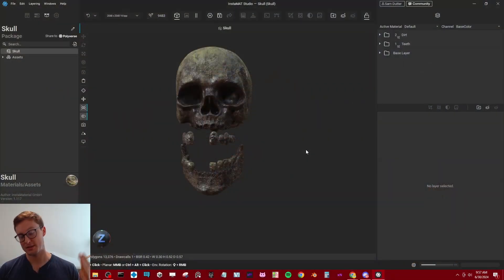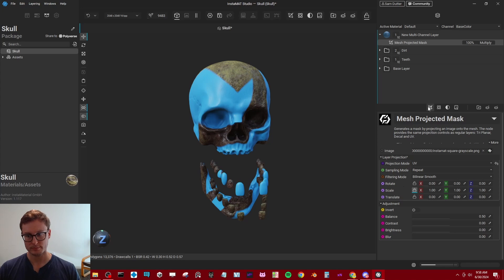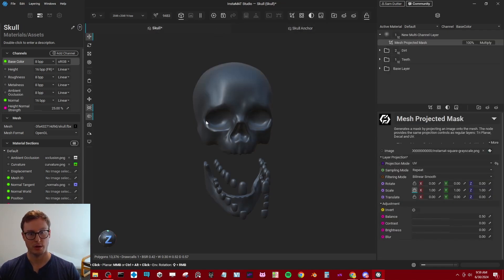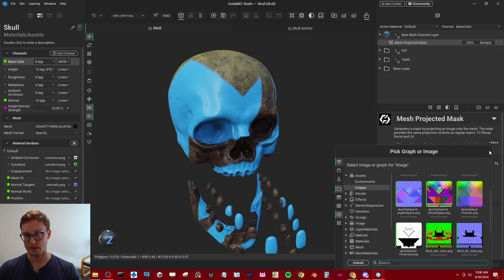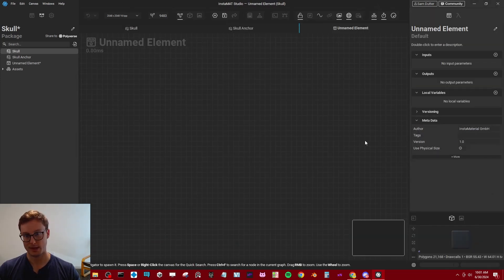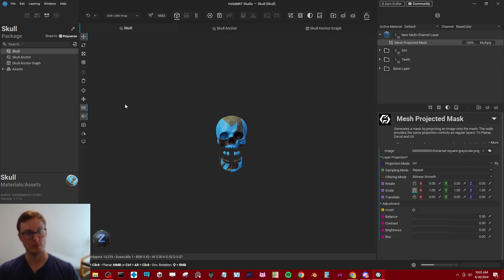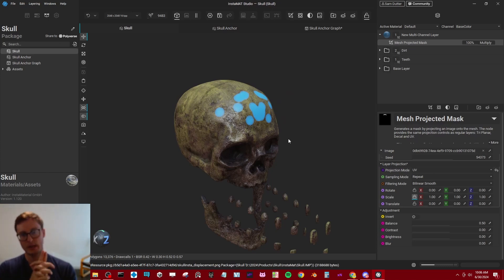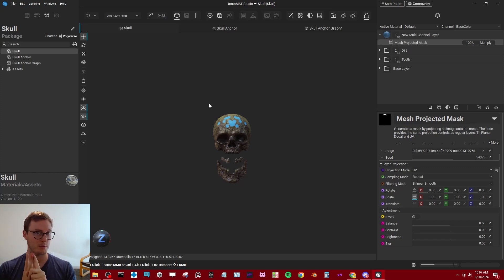Anchor Points in InstaMat : Substance Painter Alternative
This tutorial reviews a method to create Anchor Points in InstaMat.  For those coming from Substance Painter, and into InstaMat, you may be looking for this very powerful feature.

While InstaMat does not have Anchor Points, we can create something very similar using Element Graphs.  I have a feeling with experimentation it will be more powerful than Anchor Points.